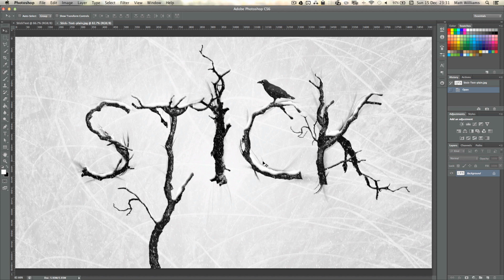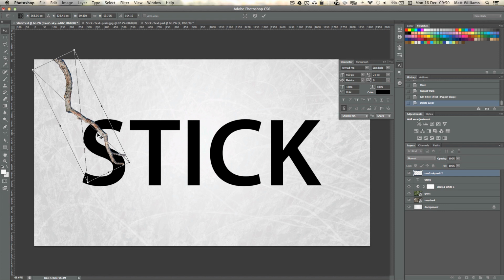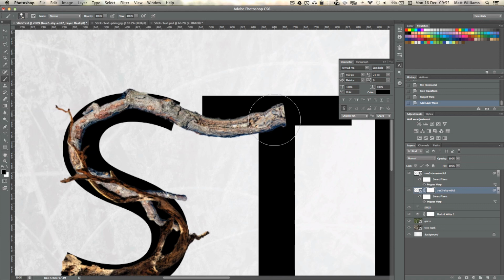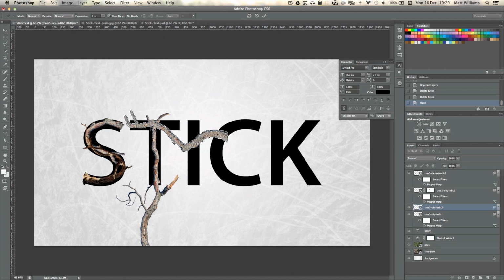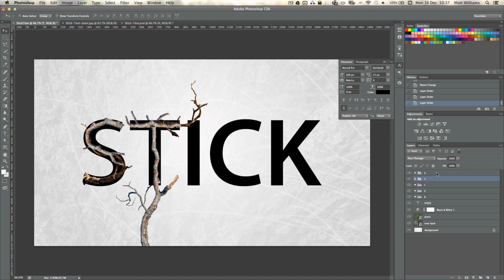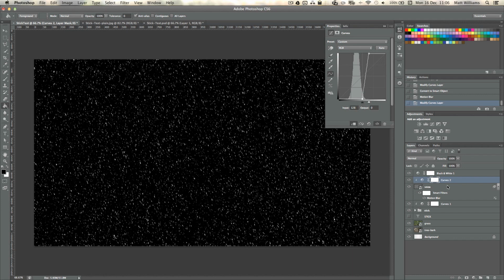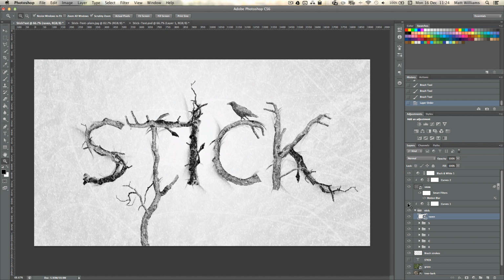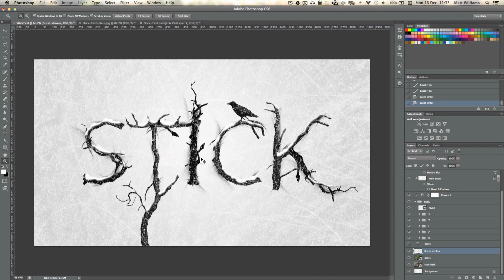Creepy Branch Text in Photoshop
This tutorial will teach you how to create a dark, creepy, snowy text effect using the Puppet Warp tool and various other filters and brushes.
It's slightly longer than anticipated, but goes in-depth and will help greatly if you're new or learning in Photoshop.